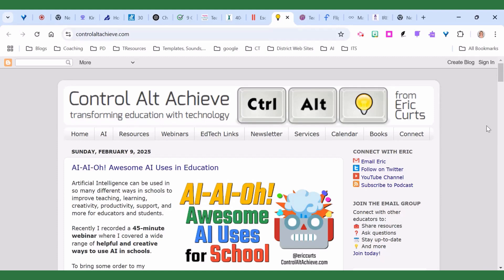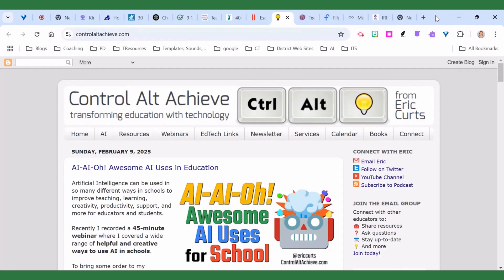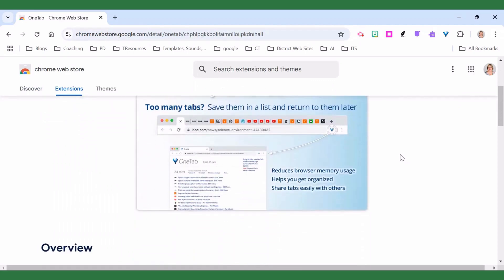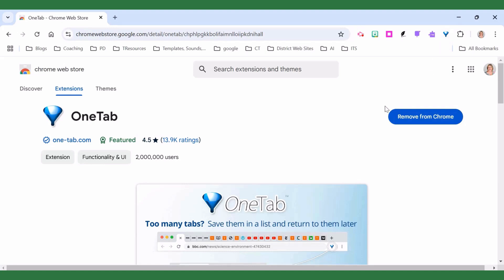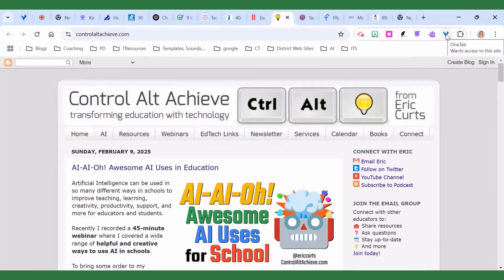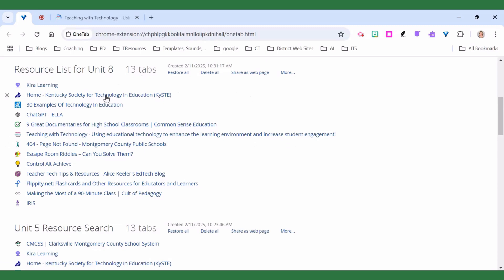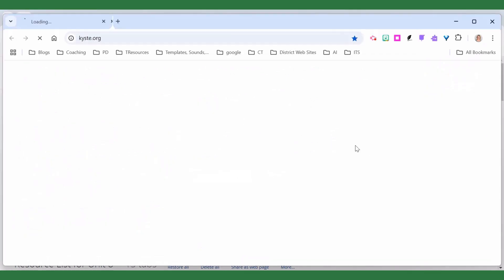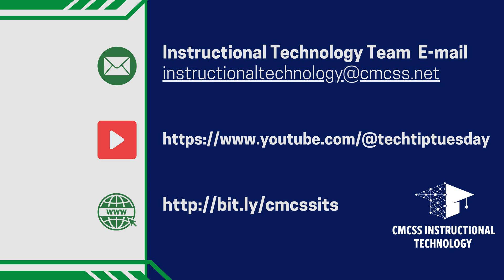Use the OneTab Chrome Extension to Manage Your Browser Tabs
This week’s Tech Tip Tuesday will help you save and share a collection of tabs in your web browser, so you can close them without fear of losing them. This will help your Chrome web browser run more smoothly and make loading or sharing collections of websites easy . Give the OneTab Chrome extension a try.

After watching the video, feel free to use the chapter markers below to go back to the sections of the video you need most.

00:00 What is the OneTab Extension?
00:53 Adding OneTab to your Browser
02:17 Save your Open Tabs as a List
02:55 Share your Links as a Web Page
03:26 Restoring Saved Tabs as a Group
03:53 Contact Us